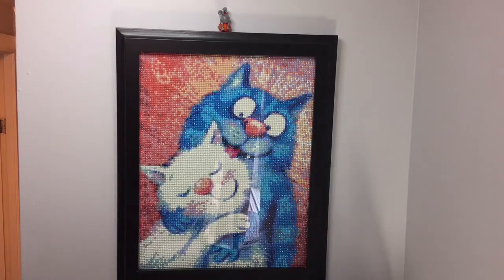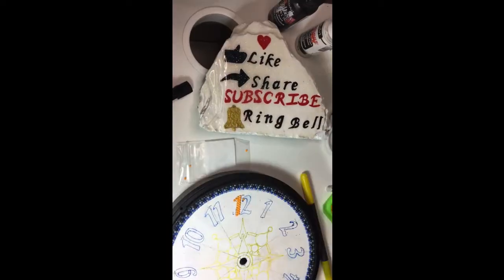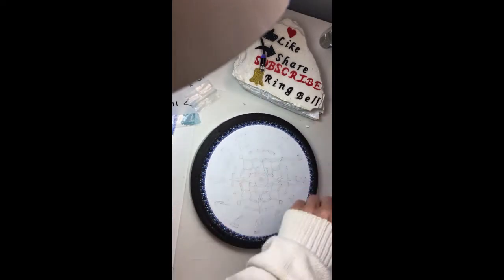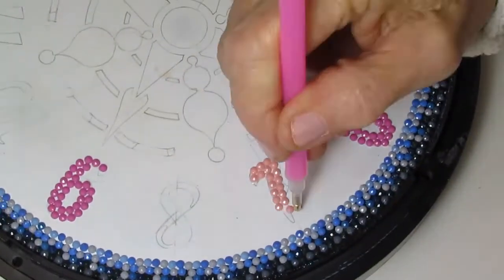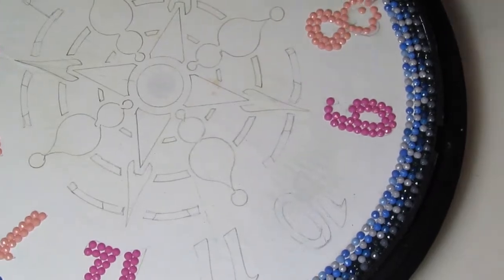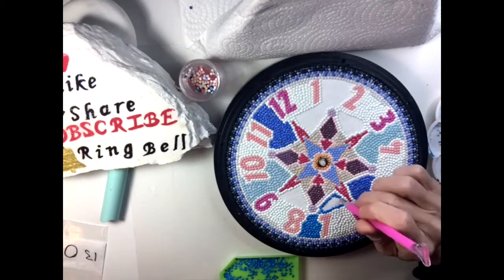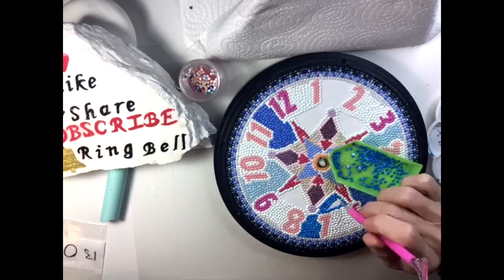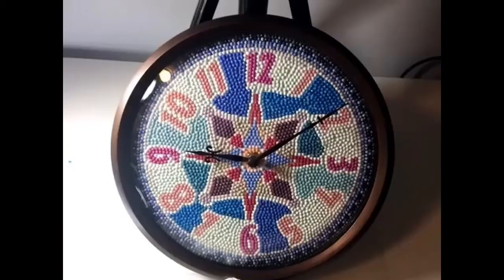Gem Painted Clock